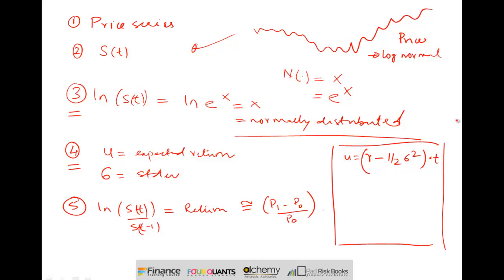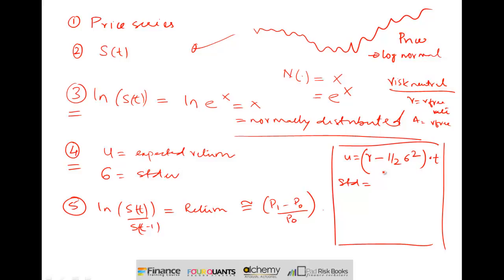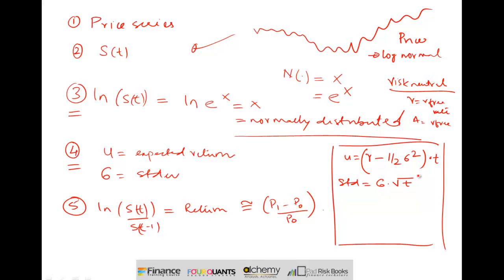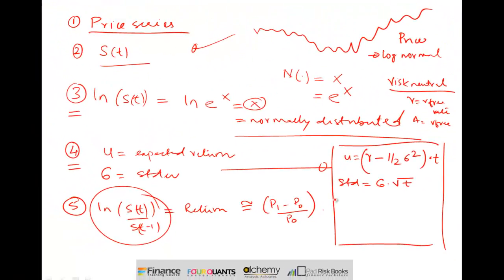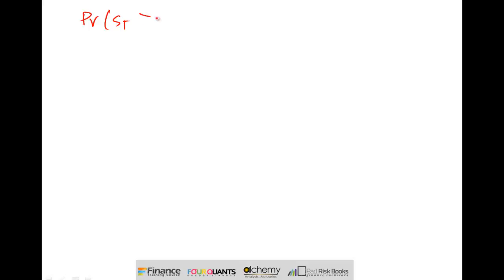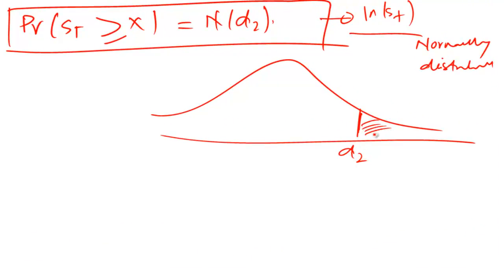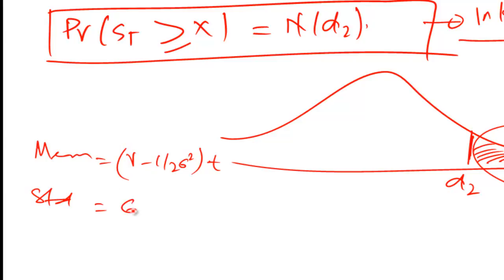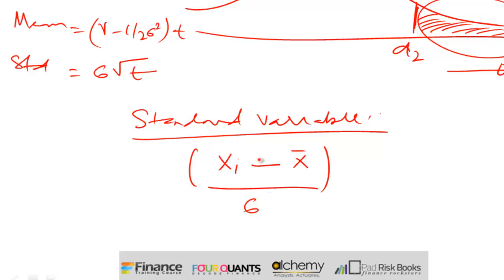Black Scholes Analysis for dummies - Understanding Nd2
Build an intuitive understanding of N(d2) without de-coding partial differential equations. Some statistics required.

We walk through the context and assumptions behind the Black Scholes equation then use a simple statistical tool to estimate the probability that the terminal spot price (St) will be greater than or equal to the strike price (X).

For a more detailed text based writeup please see the original writeup behind this video on FinanceTrainingCourse.com.